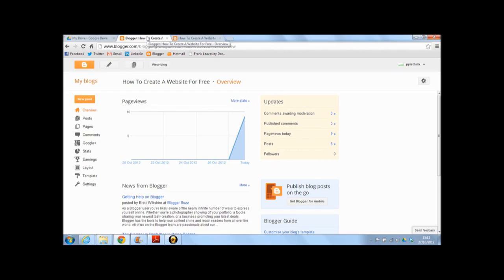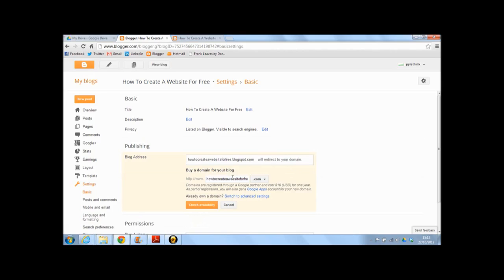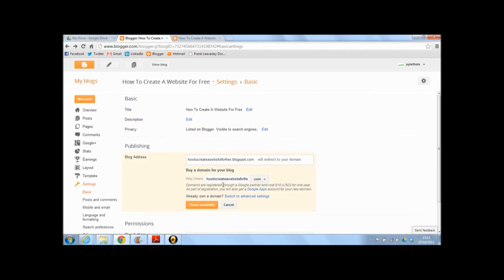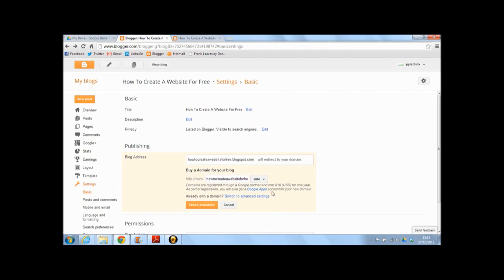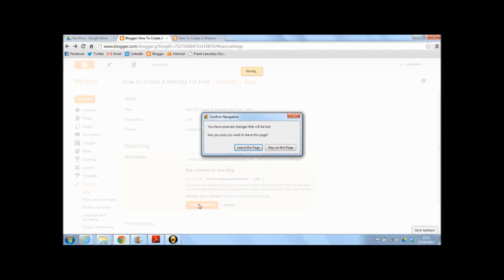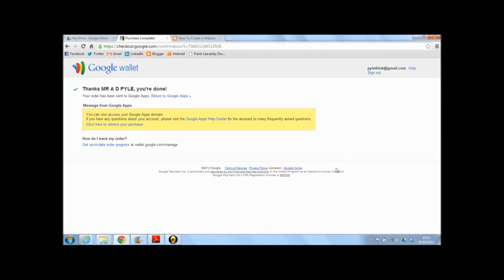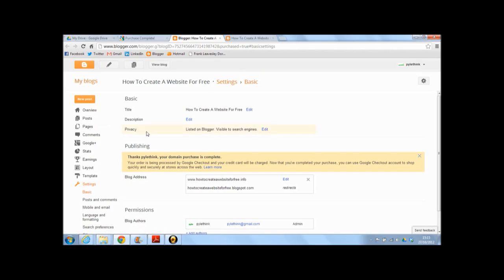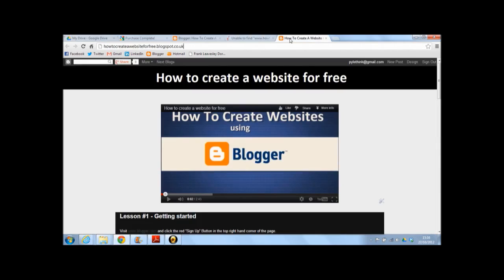79 HOW TO REGISTER A DOMAIN NAME